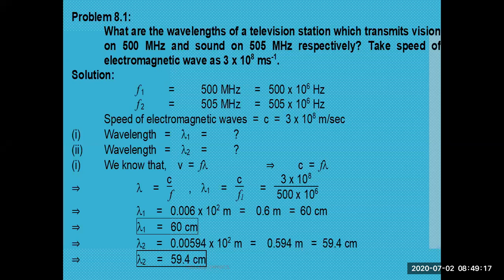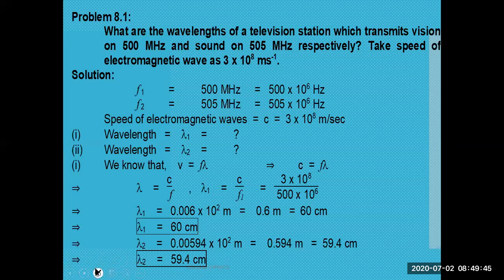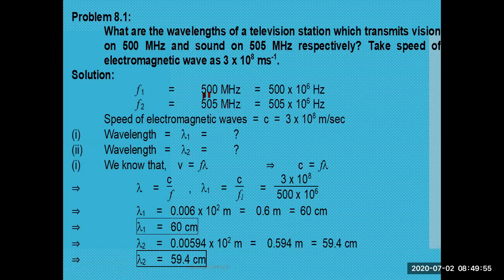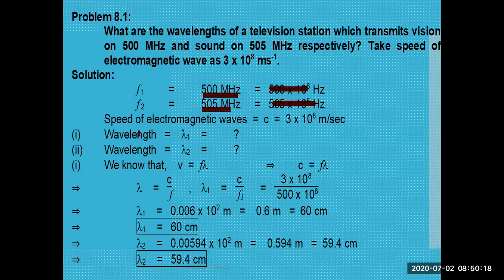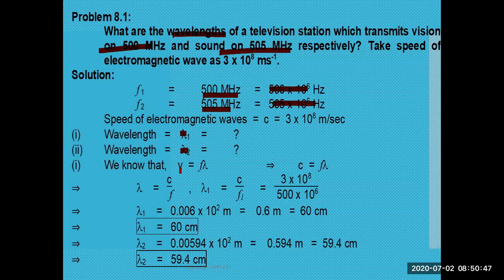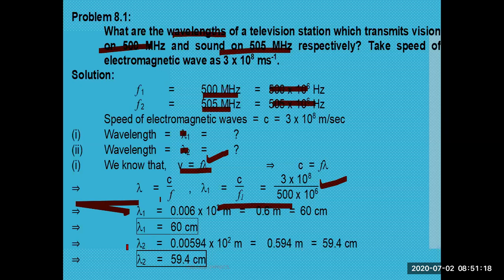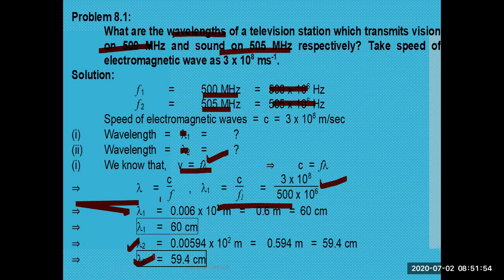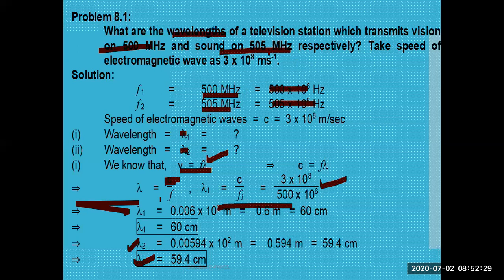What are the wavelengths of a television station......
Asmr,
Mrbeast,
Lofi,
Sidemen,
Music,

Nba,
andrew tate,
Shakira,
Ukraine,
mr beast,
Xqc,
Minecraft,
Ufc,
Markiplier,
Wwe,
Pewdiepie,
dhar mann,
study with me,
Ksi,
penguinz0,
Blackpink,
Destiny,
hogwarts legacy,
tanmay bhat,
Phonk,
Valorant,
Ign,
Bts,
а4,
Songs,
taylor swift,
Hamza,
diablo 4,
Cupid,
Asmongold,
Eminem,
Cocomel,on
Ishowspeed,
Arsenal,
world affairs,
study music,
f1,
Msa,
Dream,
Song,
Ludwig,
ice spice,
Cnn,
,roblox,
Twice,
white noise,
genshin impact,
one piece,
joe rogan,
bad bunny,
peso pluma,
logan paul,
linus tech tips,
Jubilee,
kısmetse olur,
movie reaction,
Fortnite,
Chatgpt,
Hasanabi,
Trailer,
Gothamchess,
Musica,
the weeknd,
Coryxkenshin,
manchester united,
Lakers,
Podcast,
Jidion,
Karaoke,
ukraine war,
beta squad,
baby shark,
Шарий.
Memes,
jaby koay,
Jacksepticeye,
Espn,
4k,
Куплинов,
le sserafim,
C,
lofi girl,
Lck,
calm down,
Drake,
ben shapiro,
Snl,
Smosh,
News,
Squeezie,
reaction, Asmr,
Mrbeast,
Lofi,
Sidemen,
Music,

Nba,
andrew tate,
Shakira,
Ukraine,
mr beast,
Xqc,
Minecraft,
Ufc,
Markiplier,
Wwe,
Pewdiepie,
dhar mann,
study with me,
Ksi,
penguinz0,
Blackpink,
Destiny,
hogwarts legacy,
tanmay bhat,
Phonk,
Valorant,
Ign,
Bts,
а4,
Songs,
taylor swift,
Hamza,
diablo 4,
Cupid,
Asmongold,
Eminem,
Cocomel,on
Ishowspeed,
Arsenal,
world affairs,
study music,
f1,
Msa,
Dream,
Song,
Ludwig,
ice spice,
Cnn,
,roblox,
Twice,
white noise,
genshin impact,
one piece,
joe rogan,
bad bunny,
peso pluma,
logan paul,
linus tech tips,
Jubilee,
kısmetse olur,
movie reaction,
Fortnite,
Chatgpt,
Hasanabi,
Trailer,
Gothamchess,
Musica,
the weeknd,
Coryxkenshin,
manchester united,
Lakers,
Podcast,
Jidion,
Karaoke,
ukraine war,
beta squad,
baby shark,
Шарий.
Memes,
jaby koay,
Jacksepticeye,
Espn,
4k,
Куплинов,
le sserafim,
C,
lofi girl,
Lck,
calm down,
Drake,
ben shapiro,
Snl,
Smosh,
News,
Squeezie,
reaction, Asmr,
Mrbeast,
Lofi,
Sidemen,
Music,

Nba,
andrew tate,
Shakira,
Ukraine,
mr beast,
Xqc,
Minecraft,
Ufc,
Markiplier,
Wwe,
Pewdiepie,
dhar mann,
study with me,
Ksi,
penguinz0,
Blackpink,
Destiny,
hogwarts legacy,
tanmay bhat,
Phonk,
Valorant,
Ign,
Bts,
а4,
Songs,
taylor swift,
Hamza,
diablo 4,
Cupid,
Asmongold,
Eminem,
Cocomel,on
Ishowspeed,
Arsenal,
world affairs,
study music,
f1,
Msa,
Dream,
Song,
Ludwig,
ice spice,
Cnn,
,roblox,
Twice,
white noise,
genshin impact,
one piece,
joe rogan,
bad bunny,
peso pluma,
logan paul,
linus tech tips,
Jubilee,
kısmetse olur,
movie reaction,
Fortnite,
Chatgpt,
Hasanabi,
Trailer,
Gothamchess,
Musica,
the weeknd,
Coryxkenshin,
manchester united,
Lakers,
Podcast,
Jidion,
Karaoke,
ukraine war,
beta squad,
baby shark,
Шарий.
Memes,
jaby koay,
Jacksepticeye,
Espn,
4k,
Куплинов,
le sserafim,
C,
lofi girl,
Lck,
calm down,
Drake,
ben shapiro,
Snl,
Smosh,
News,
Squeezie,
reaction, What are the wavelengths of a television station which transmits vision on 500 MHz and sound on 505 MHz respectively? Take speed of electromagnetic wave as 3 x 108 ms-1.